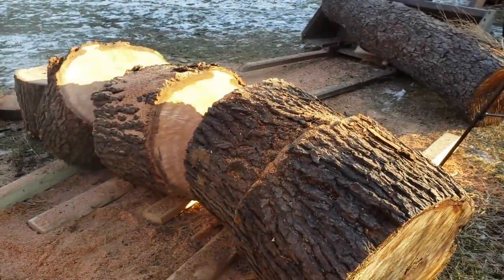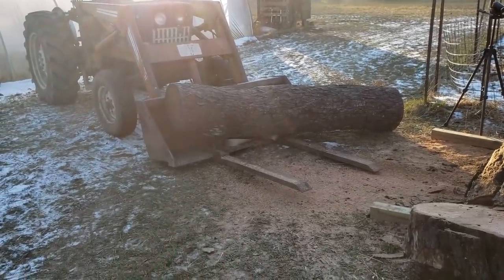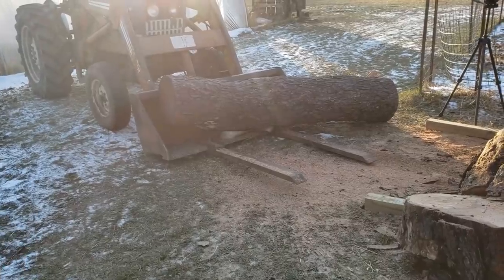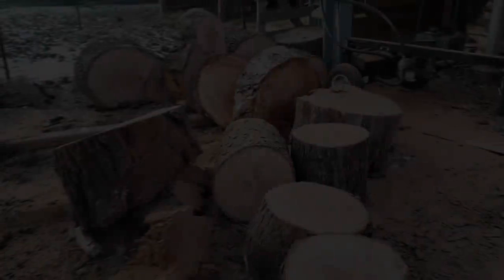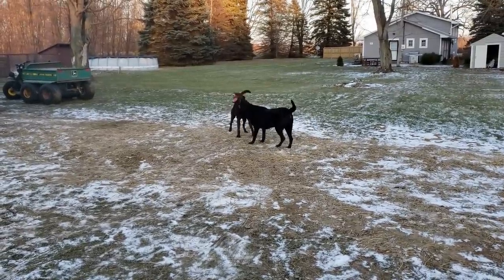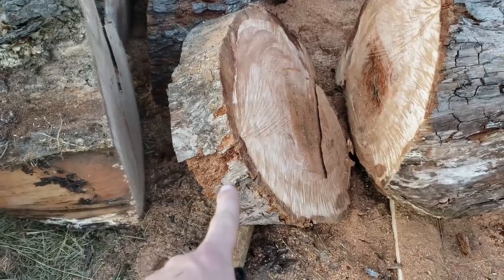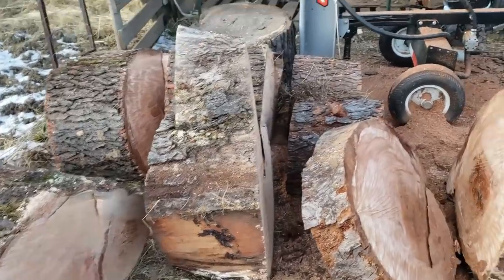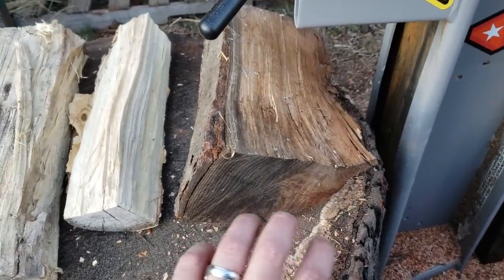Process Firewood Like a Pro With These Simple Tips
I have learned a few little tricks to make processing firewood a bit easier. Everyone has their method. this is mine.